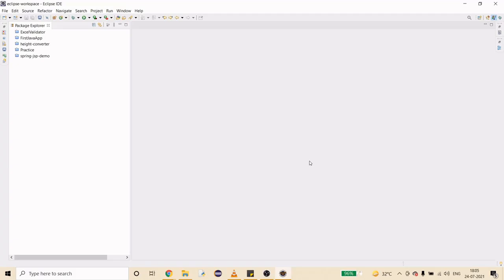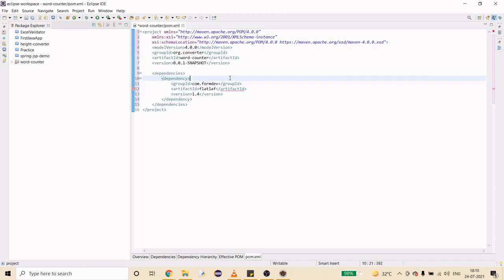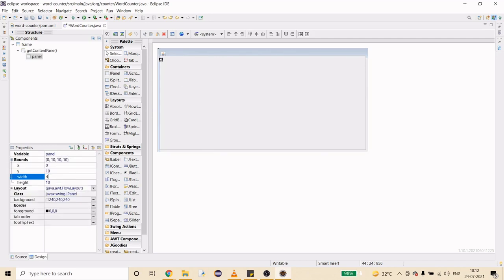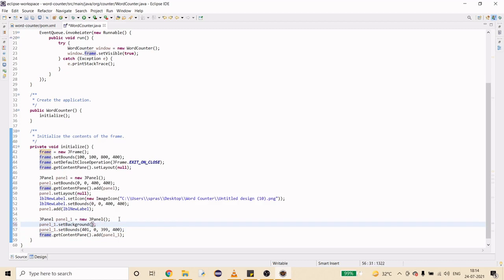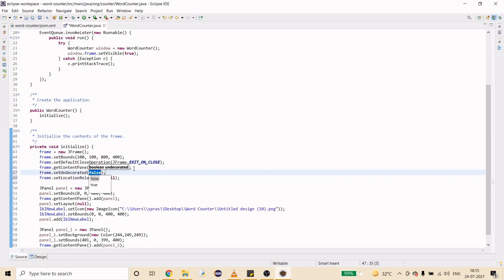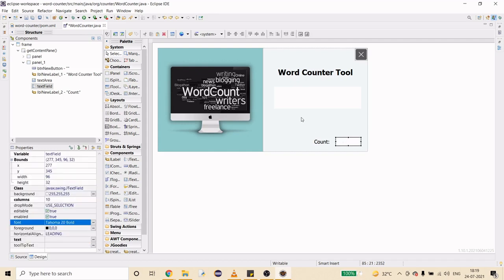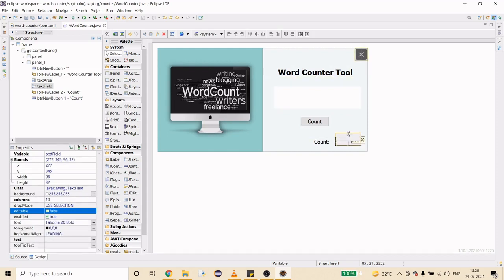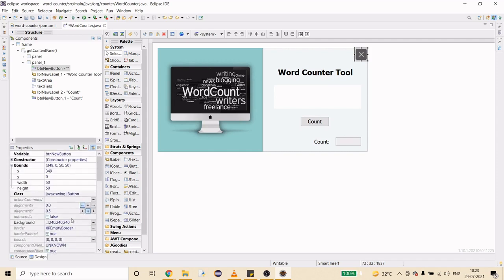Modernized Word Counter | Mini Project | Java | Swing | Modern Desktop Application (GUI) | Eclipse